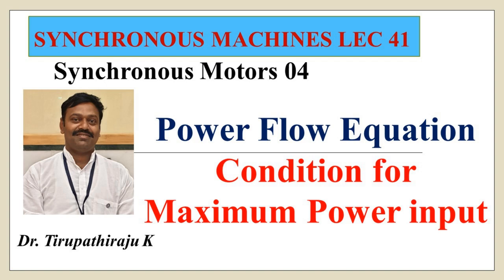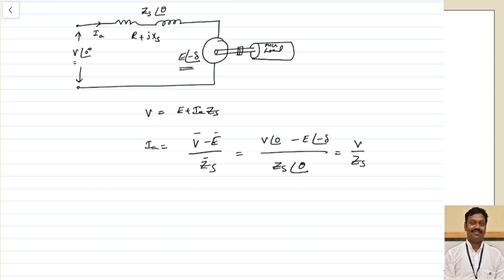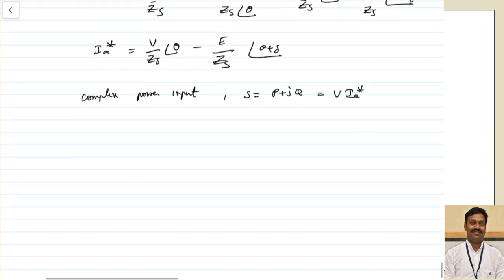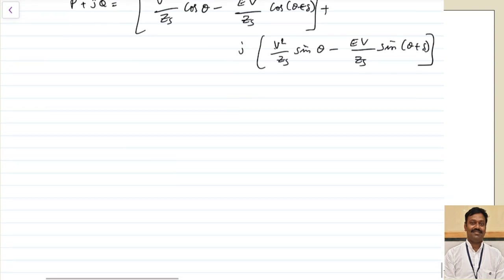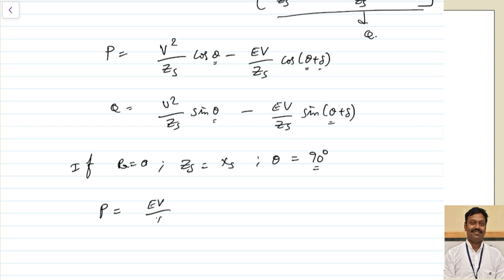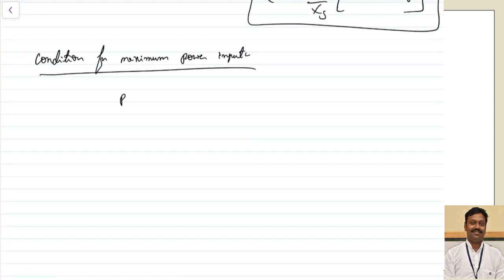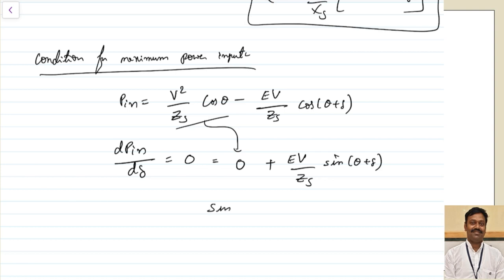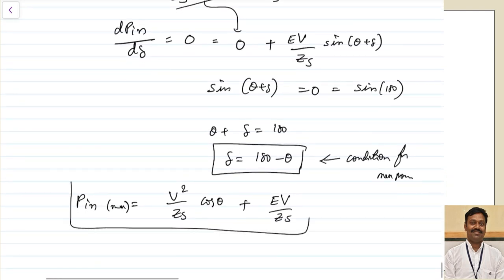SM41 Power Flow In Synchronous Motor